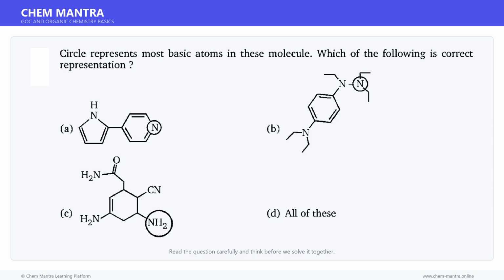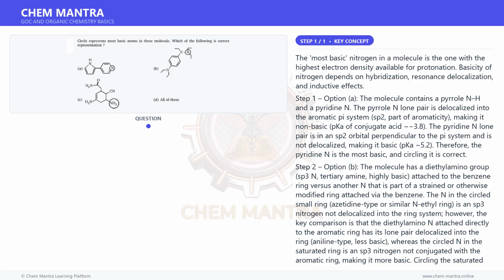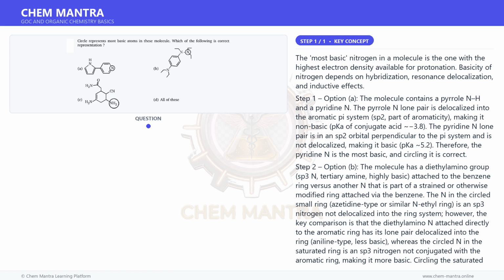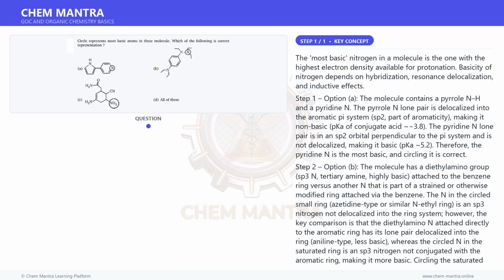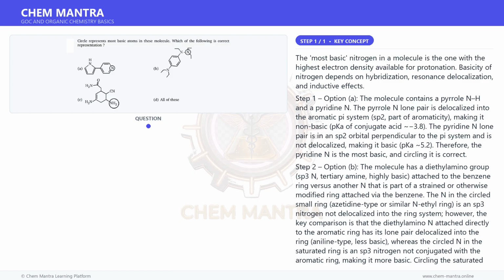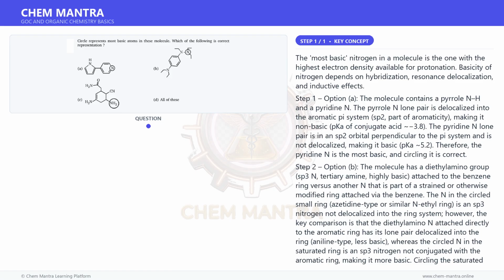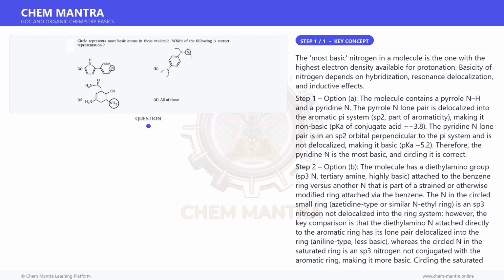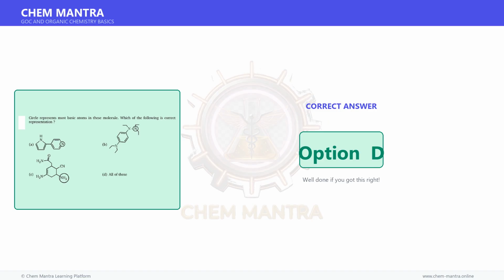The 'most basic' nitrogen in a molecule is the one wit | GOC Chemistry | JEE Chemistry | Chem Mantra